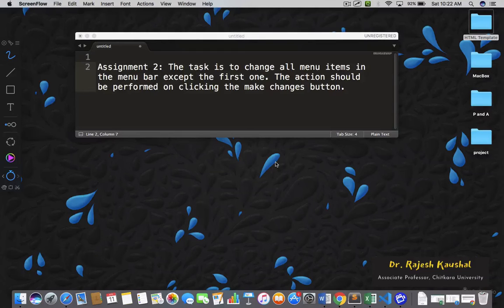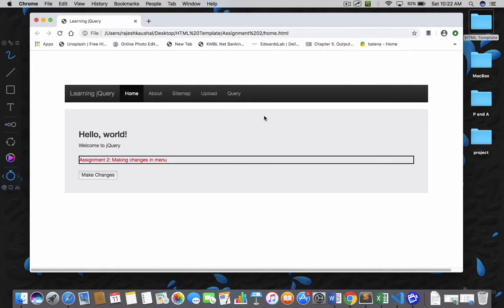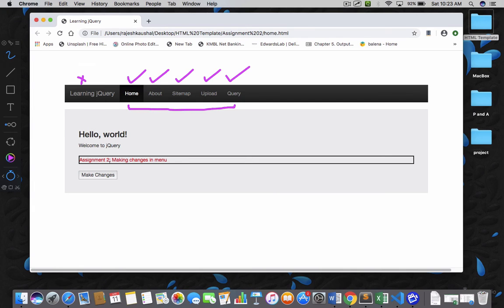Lecture 18-jQuery Assignment 2 (Working with Menus)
This lecture will explain how to make changes in menu items at runtime using jQuery each function. It is a best jQuery each function example.